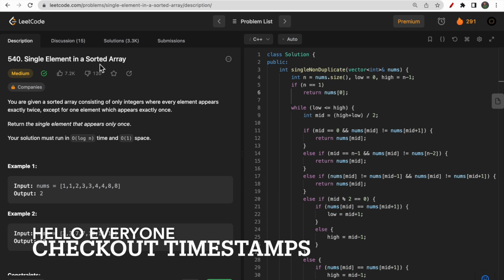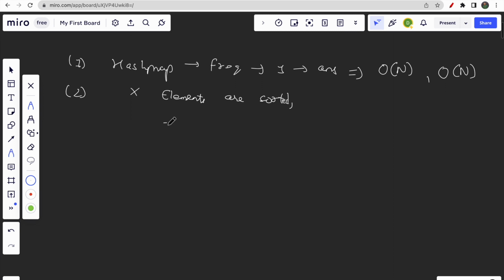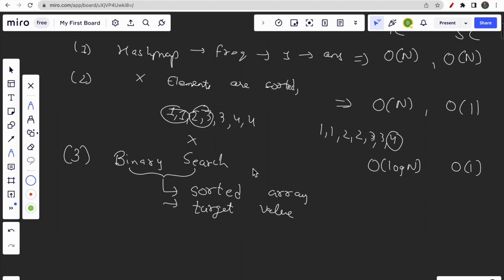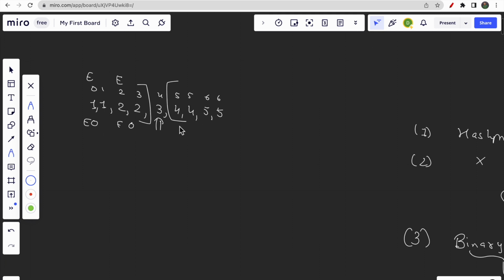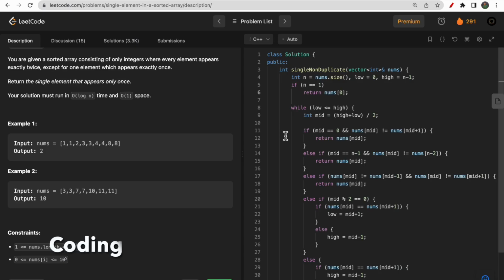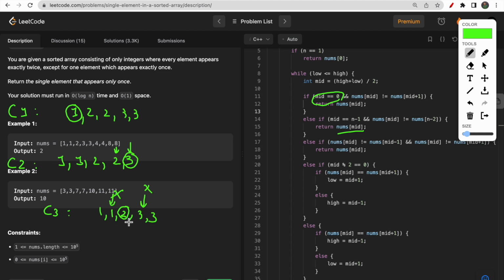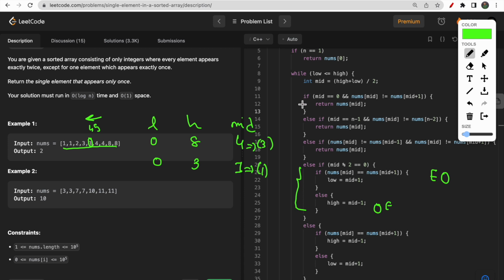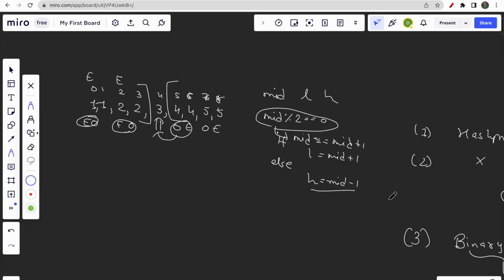540. Single Element in a Sorted Array | LeetCode Medium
0:00​ - Question Understanding
1:20 - Intuition
4:20 - Approach
7:30 - Coding
13:00 - Complexities